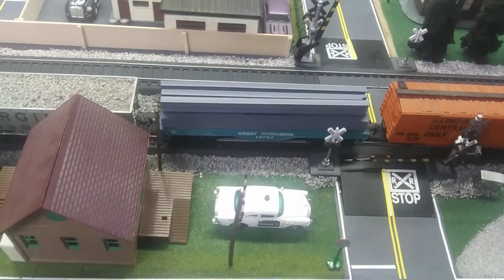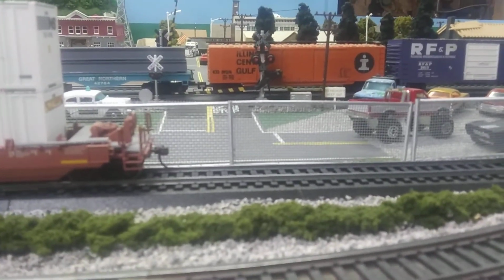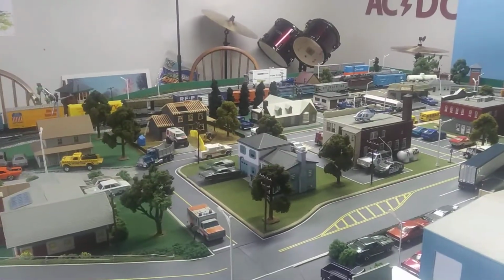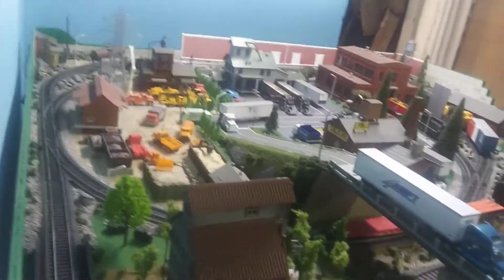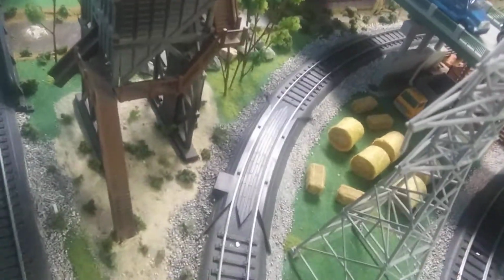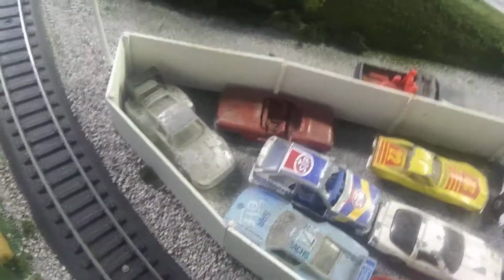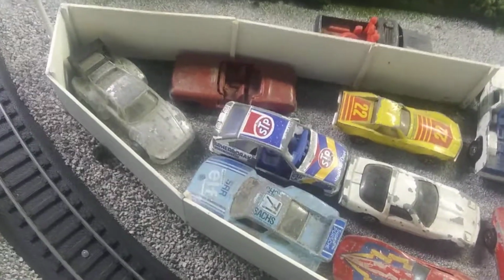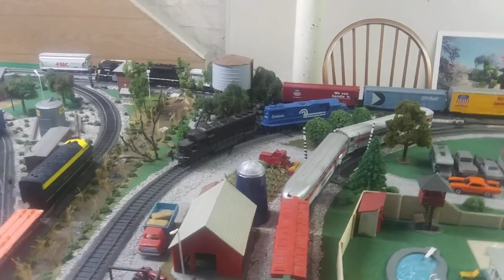Ho Scale Update #23/rail fanning, train run on the Huntersville Railroad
This video shows a long NS mixed freight train on the Huntersville Railroad in Ho Scale.